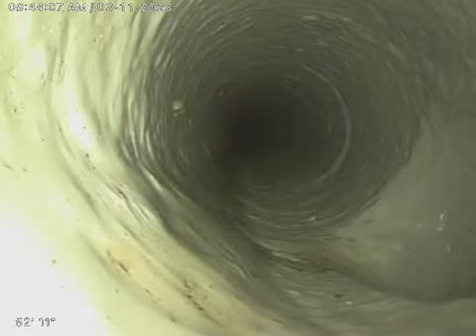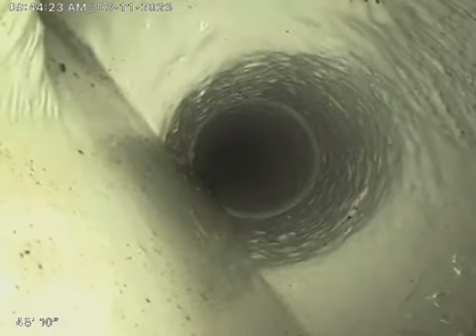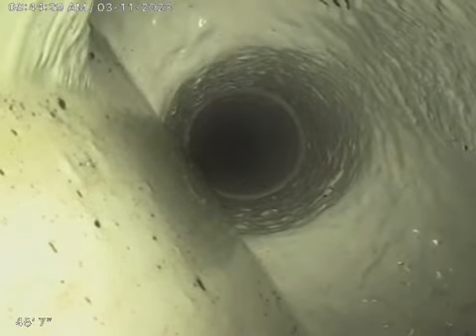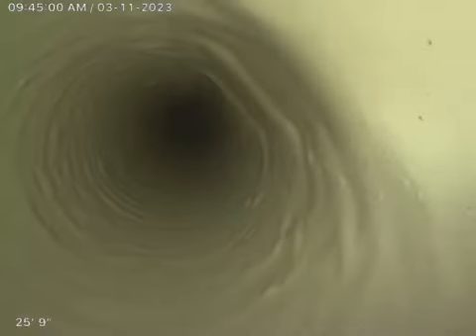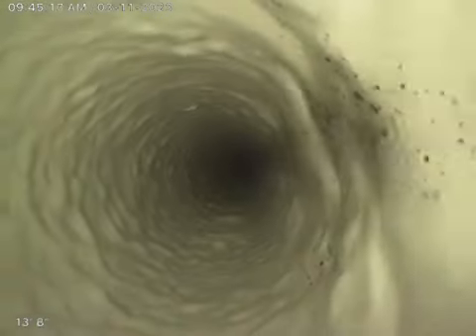3351 NE 17th Ave, Main line and connected front bathroom line